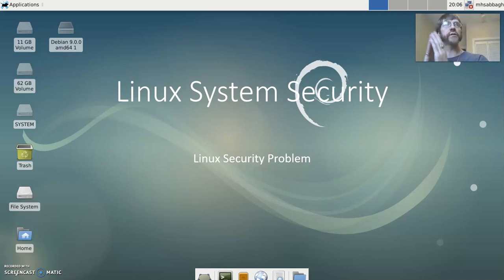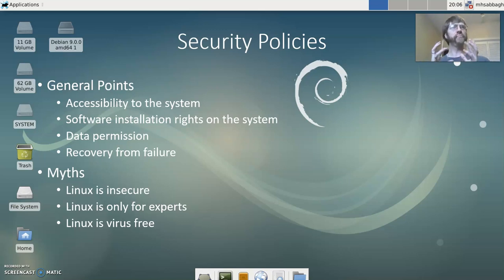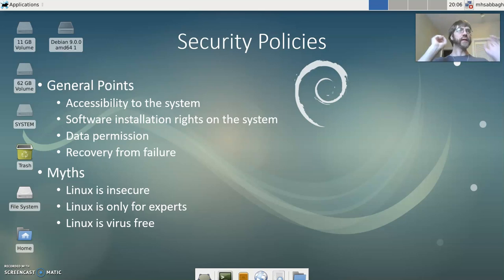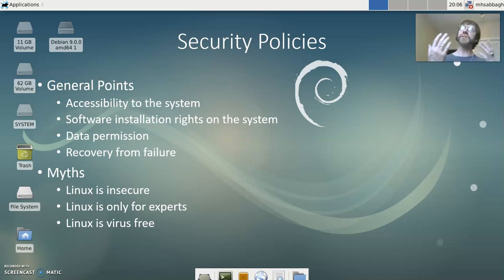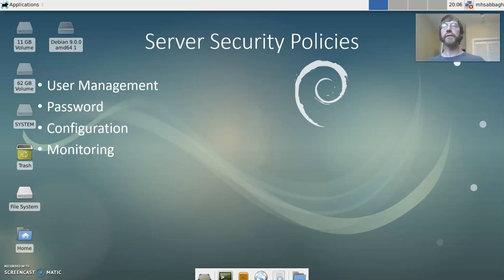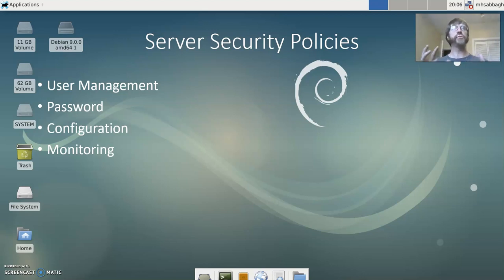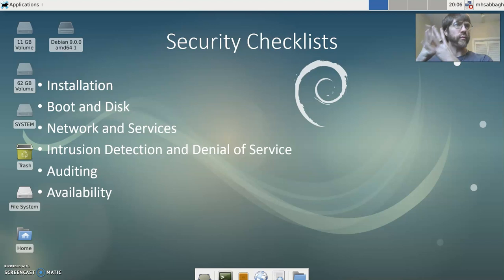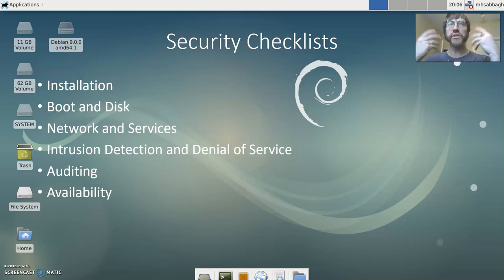Module 4 Lectures: Chapter 1, Part 1